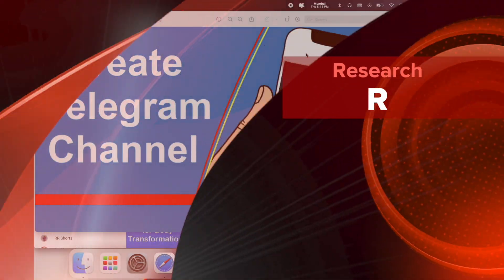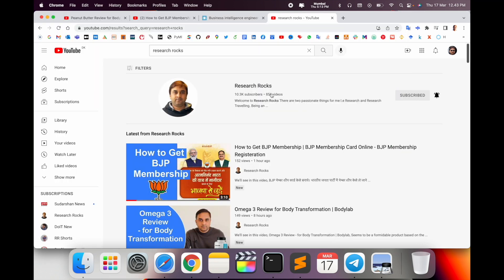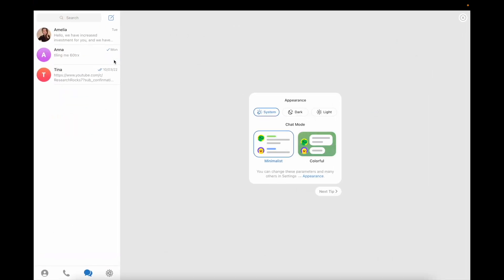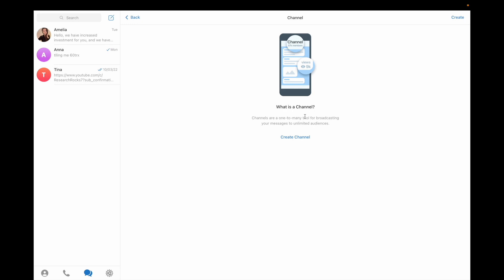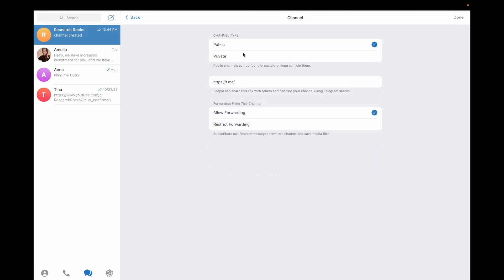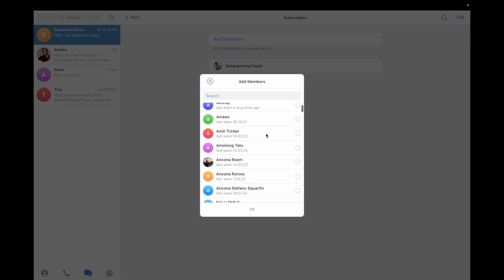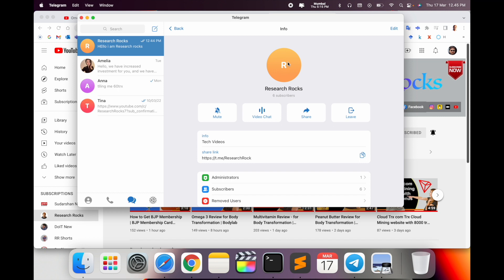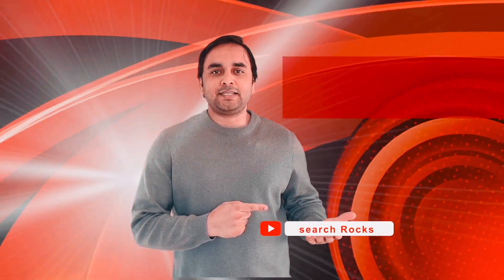How to Create Telegram Channels | Step-by-Step Guide to Set Up Your Telegram Channel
Looking to create your own Telegram channel? In this step-by-step guide, you'll learn how to set up and manage your Telegram channel efficiently. Whether you're creating a channel for your business, community, or interests, this video will cover everything you need to know, from the basics of starting a channel to advanced settings. Join us and grow your Telegram presence today!